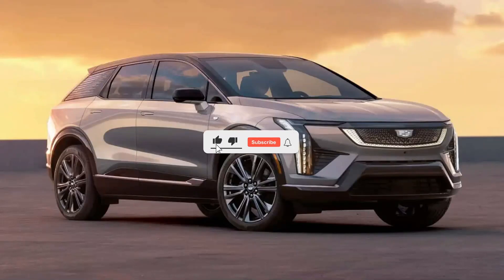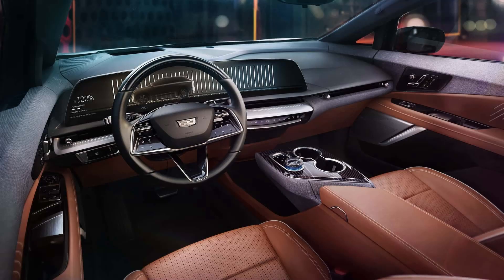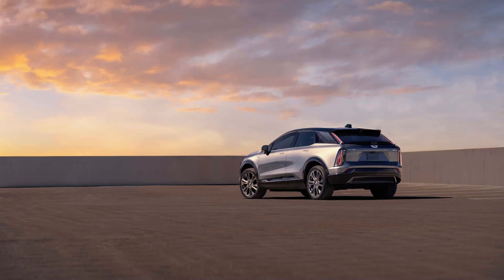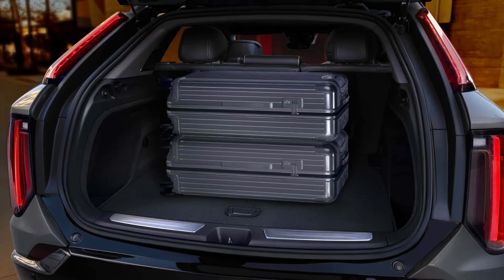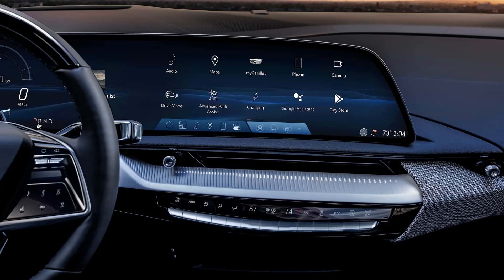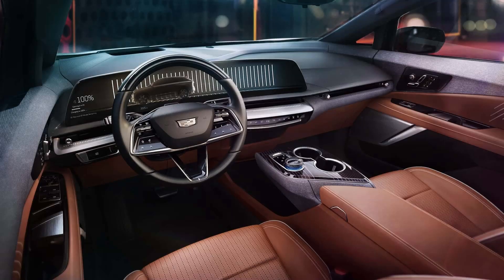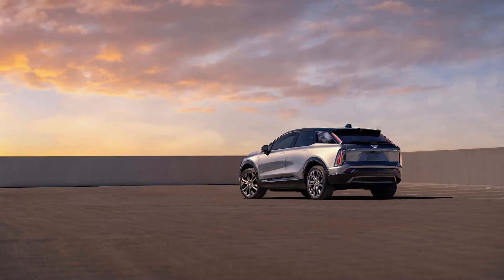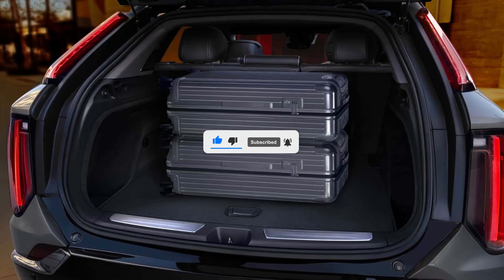2025 Cadillac Optiq Has 300 Miles Of Range And Starts At $54,000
Introducing the all-new 2025 Cadillac Optiq, Cadillac’s most affordable electric vehicle yet! This entry-level luxury EV offers an impressive 300 miles of range and starts at just $54,000. The Optiq, a smaller sibling to the Lyriq, is built on the same BEV3 architecture as the Chevrolet Equinox EV, making it a standout in the electric crossover market.

In this video, we'll cover:

Key specifications and features of the 2025 Cadillac Optiq
Performance details including the dual-motor all-wheel drive and 300 horsepower
Charging capabilities and options
Standard features like Super Cruise, Regen On Demand, and a 33-inch 9K LED display
Interior design and cargo space
Comparison with the Cadillac Lyriq and Chevrolet Equinox EV
Release date and global availability
Join us for a detailed look at Cadillac's latest EV innovation and see why the Optiq is set to redefine the luxury electric crossover segment.